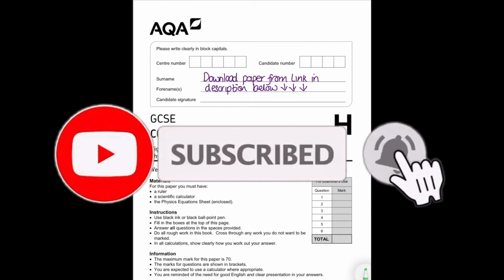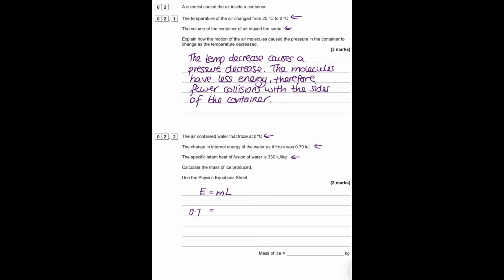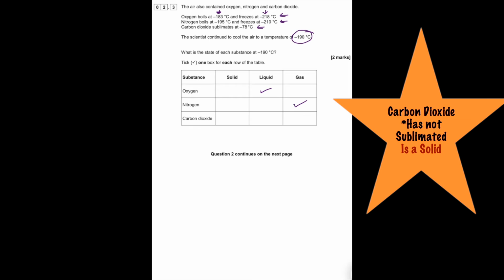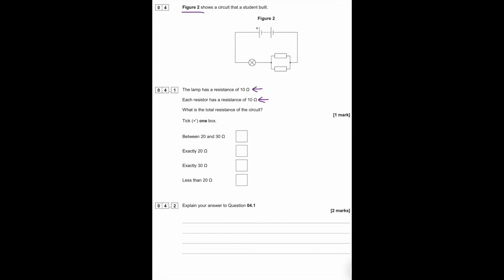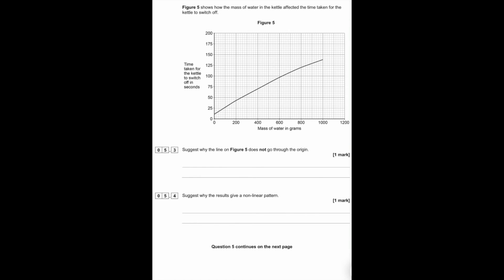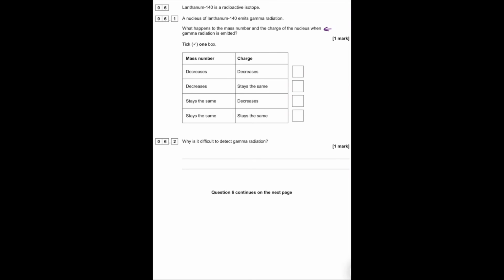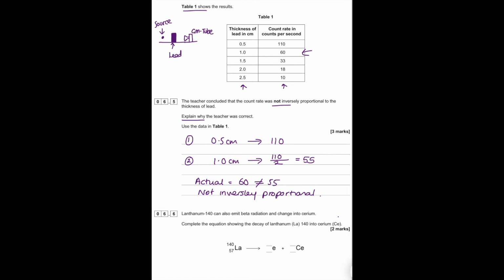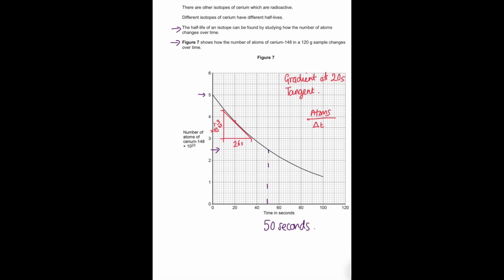How to get good grades? Use GCSE past papers - AQA Physics Paper 1 Trilogy(9-1) 2019 walkthrough.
This past paper walkthrough video - AQA Physic Paper 1 (Higher Tier) - 2018 Complete GCSE Combined science (Trilogy) paper explained will show you how to improve your grades by answering physics exam questions, as well as  walking you through how to do the calculations in line with the AQA marking scheme.

This video will explain all of the  GCSE Trilogy(9-1) Physics Paper 1 questions  - Combined Science (AQA). It’s the perfect tool for exam revision

To help you I have put the links to AQA Trilogy (9-1) past paper paper 1 physics (2018), AQA Trilogy (9-1) past paper 1 chemistry (2018) and AQA Trilogy (9-1) past paper 1 biology(2018) are in the links at the bottom of the this description.
1. Watch with a pen and some paper, ruler and calculator in hand (pause and go and get some now!) I strongly suggest printing out the past paper from the link given above first.

2. Have a go first then mark using my walkthrough. All answers are from the AQA mark scheme worded in a way to help you easily understand what is expected. Questions you were not able to answer, you must go back and revise those topics.

3. You may need to go over some questions more than once, that's fine just rewind and play again. Alternatively you may wish to have a go at one questions at a time and go over with the walkthrough.

4. Make sure you plan out your revision so you do not feel overwhelmed.

This AQA Trilogy physics past paper 1 (2019) covers the GCSE topics of -
00:20 Electrical Circuits and Components
02:36 Particle model and affect of temperature
07:27 Energy and electricity
09:57 Circuits and resistance
12:30 Energy and specific heat capacity
16:43 Radiation, Half life, decay

If you press the notification button you will get easy access to new content added frequently including more past papers as well as topic sessions.